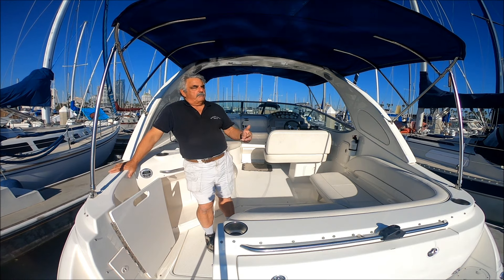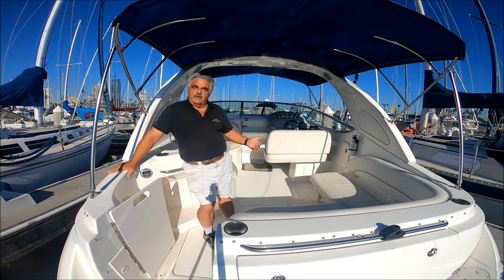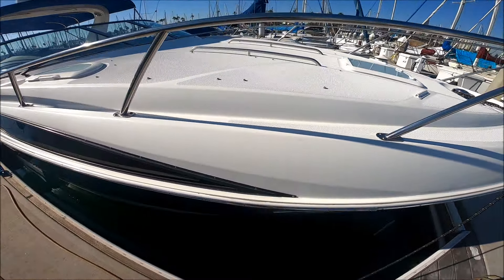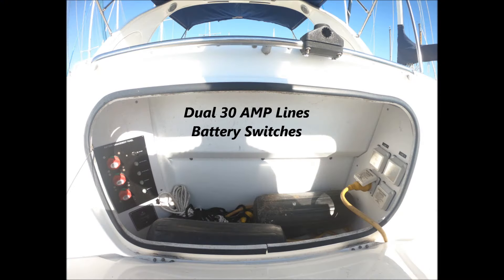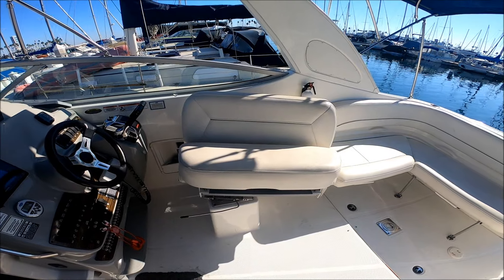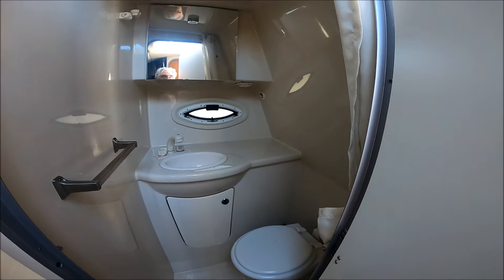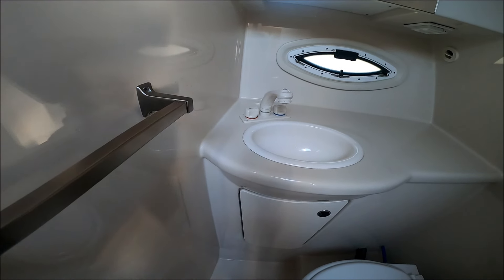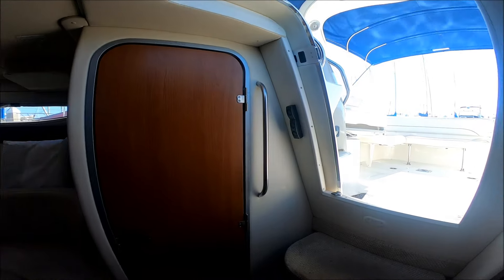Is the 2010 Bayliner 315 Express Cruiser Really Better Than Other Boats for Sale in California?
Looking for the ultimate blend of luxury, comfort, and performance on the water? This 2010 Bayliner 315 Express Cruiser is the perfect choice for smooth cruising, entertaining, and overnight stays. Don't miss one of the best boats for sale in California—experience premium boating at its finest!

🌟 Key Features & Highlights:

✅ Twin MerCruiser 5.0L MPI Engines (260 HP each) – Delivers powerful and fuel-efficient performance
✅ Spacious Cockpit & Seating Area – Perfect for entertaining with wraparound seating & a convertible sun lounge
✅ Extended Swim Platform with Ladder – Easy access to water for swimming and watersports
✅ Fully Equipped Galley – Includes a stove, microwave, refrigerator, and sink for onboard cooking
✅ Private Cabin with Sleeping for 4-6 – Comfortable V-berth, aft cabin with door, and convertible dinette
✅ Enclosed Head with Shower – Offers convenience for overnight stays and extended trips
✅ Premium Sound System & Garmin GPS – Stay entertained and navigate with confidence
✅ Bimini Top & Full Canvas Enclosure – Provides sun protection and all-weather comfort
Recent risers & Manifolds, about 380 hours recent bottom paint Bravo III Drives w warranty.
📍 Ideal For:
✔️ Family cruising & weekend getaways
✔️ Fishing, watersports, and coastal adventures
✔️ Entertaining guests with a luxurious onboard experience

📢 Don't miss our latest boat reviews, walkthroughs, and listings!